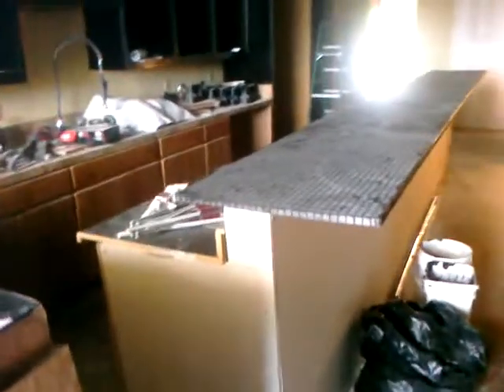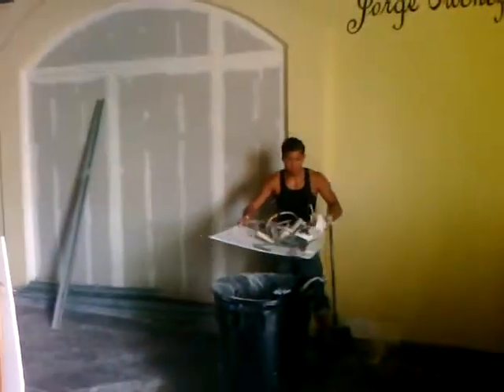Update on 3rd store